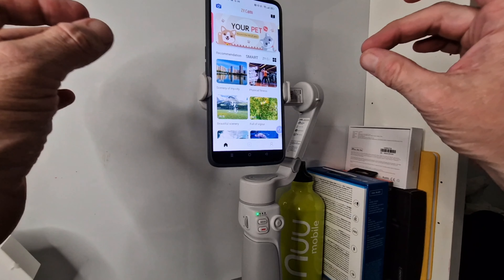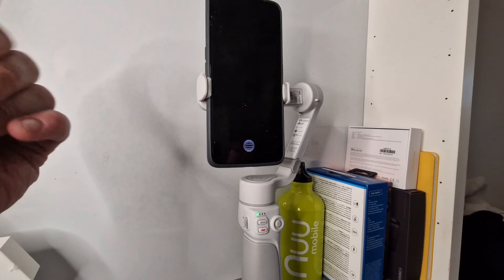ZHIYUN Smooth Q4 review